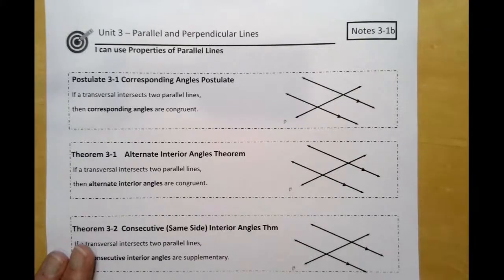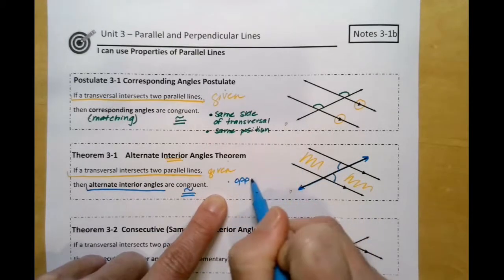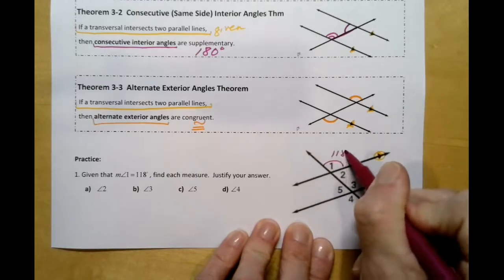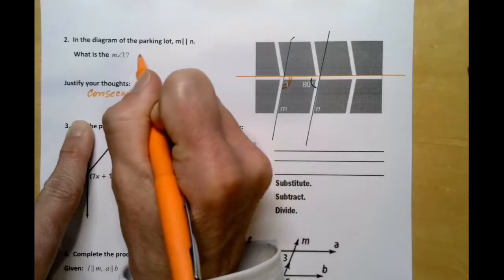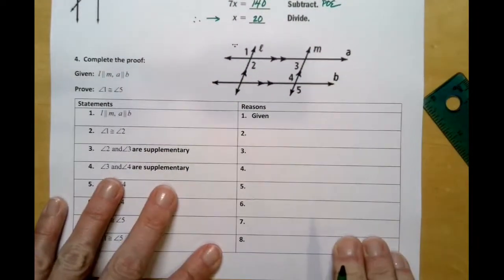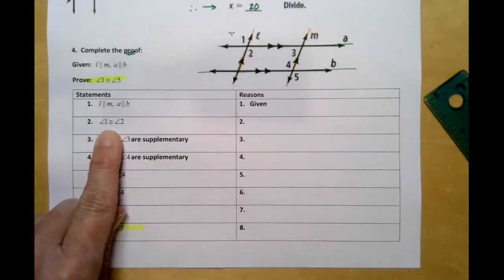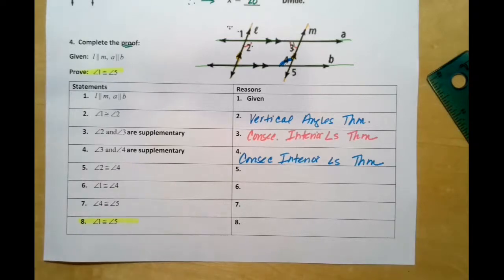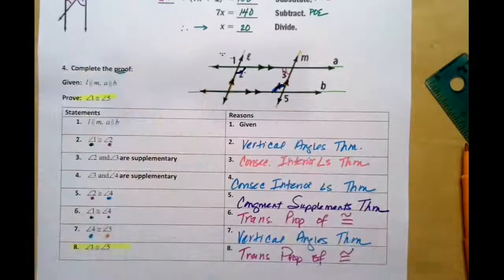GeoHN 3 1 Review 2